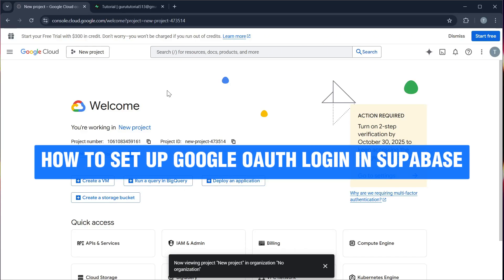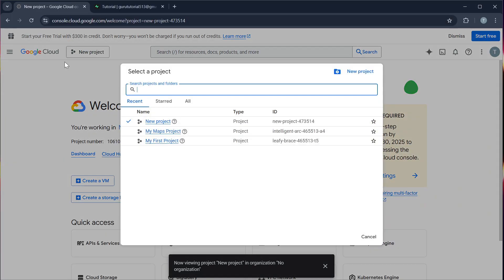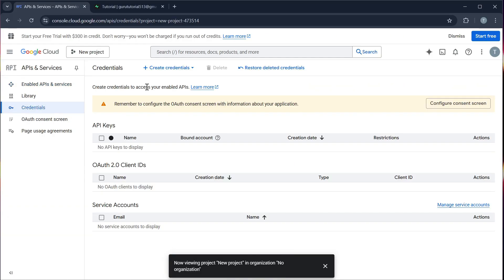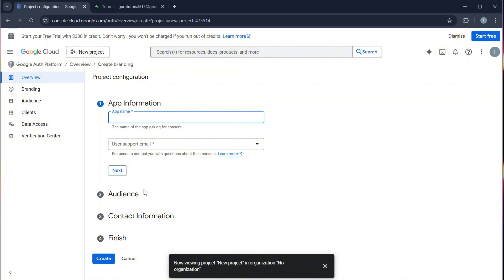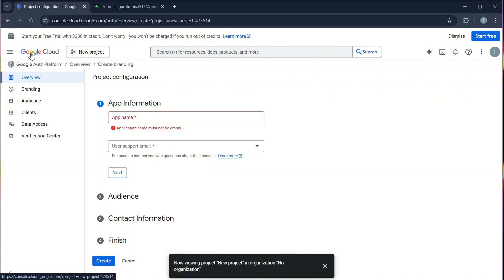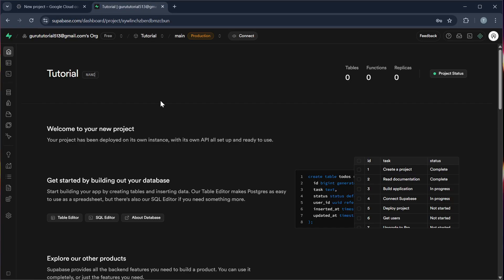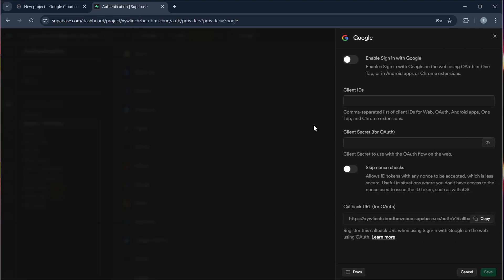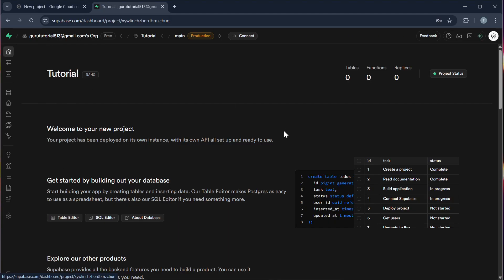NEW! How to Set Up Google OAuth Login in Supabase (Step-by-Step 2025) | Easy Tutorial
How to Set Up Google OAuth Login in Supabase 2025 – this step-by-step tutorial shows you exactly how to enable and configure Google authentication inside your Supabase project. You’ll learn how to set up credentials in Google Cloud, add the client ID and secret to Supabase, and test user sign-ins so your app is secure and ready for production. Perfect for developers looking for an easy guide to Supabase Google Auth.

0:00 Intro
0:05 tutorial